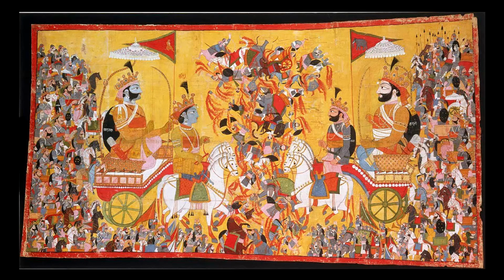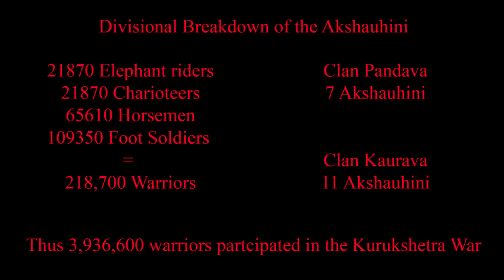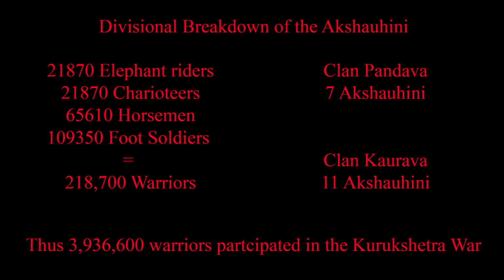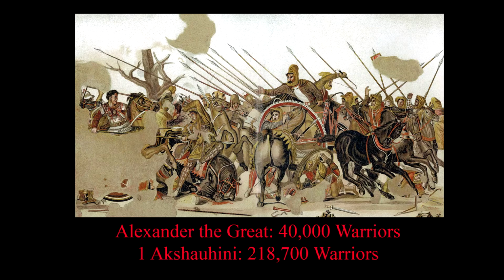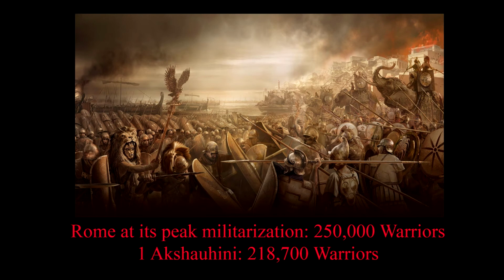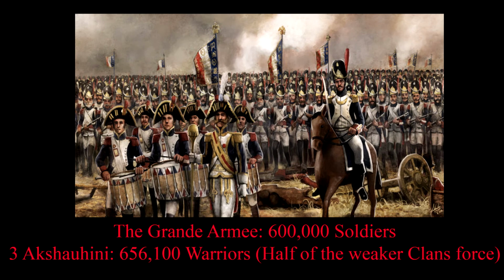Armies of Hindu legend, a comparison of military history